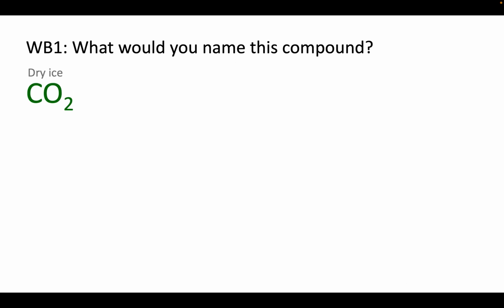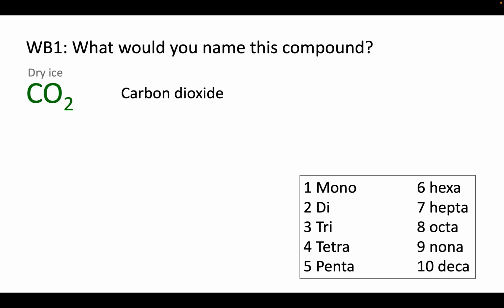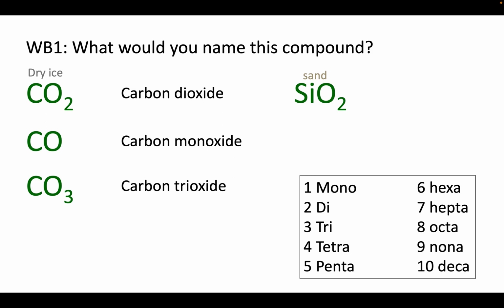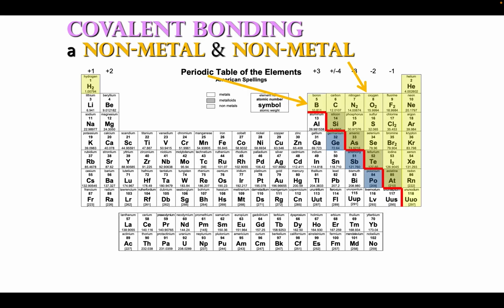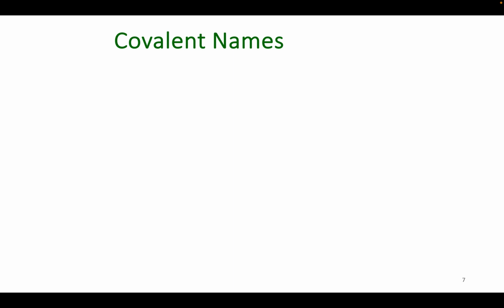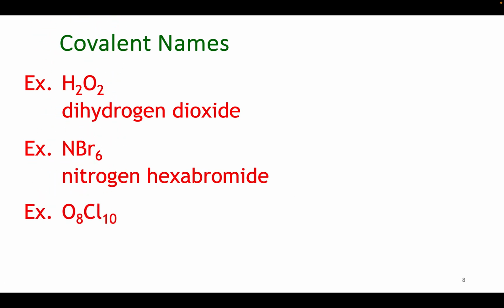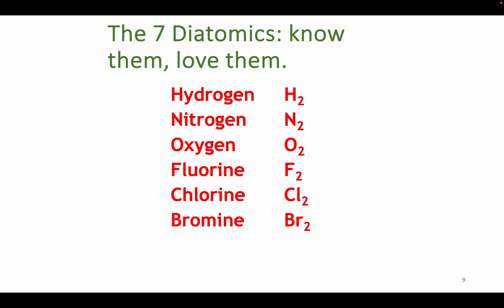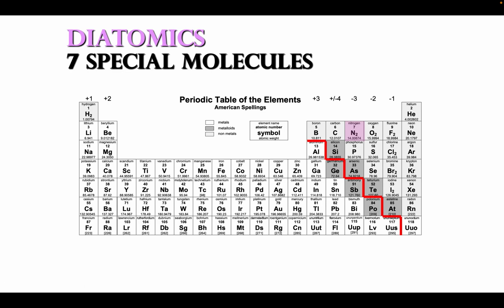Covalent naming and formula notes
Mr. Snyder explains how to write covalent formulas and how to name covalent compounds.